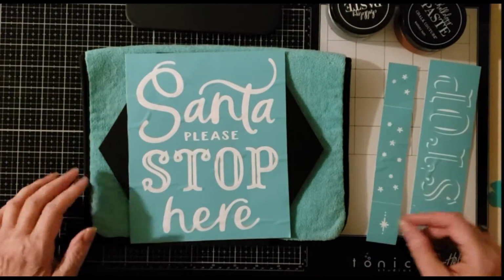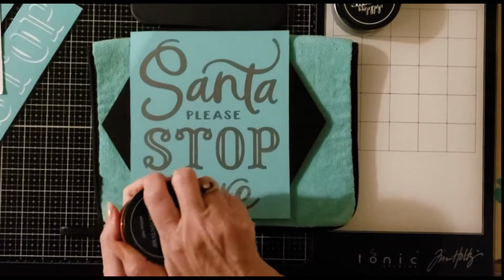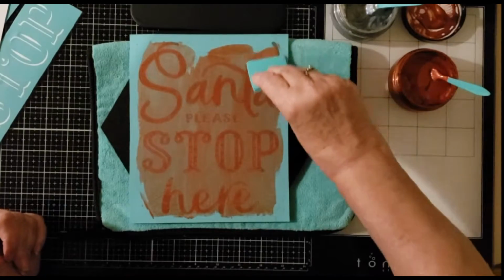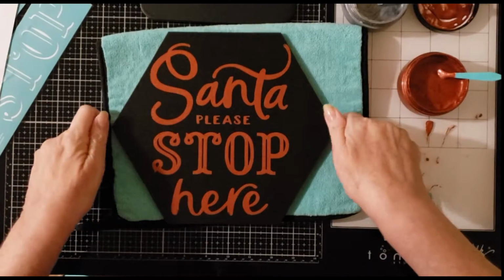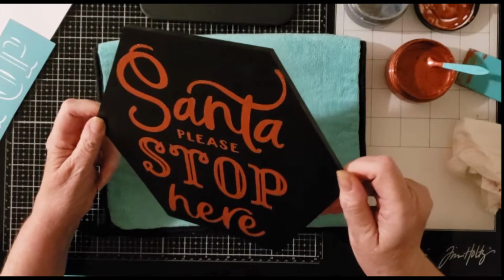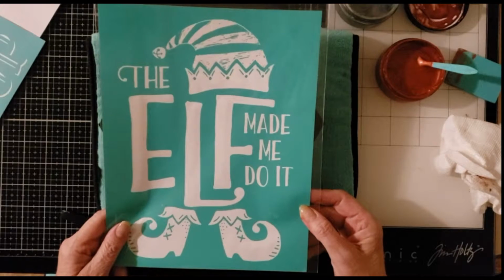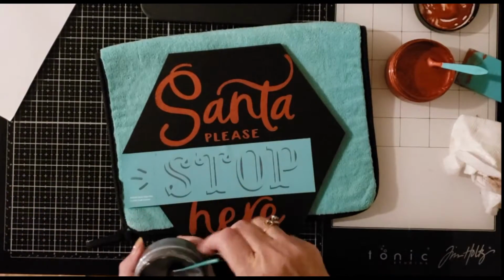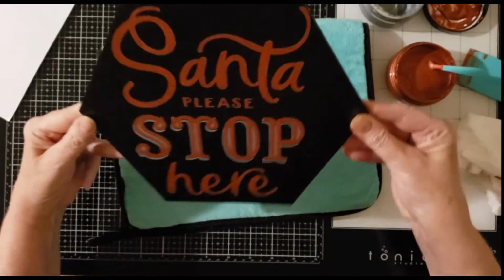Chalk Couture: Santa Please Stop Here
Create a quick and easy DIY little sign to brighten up your holiday decor with a message to Santa